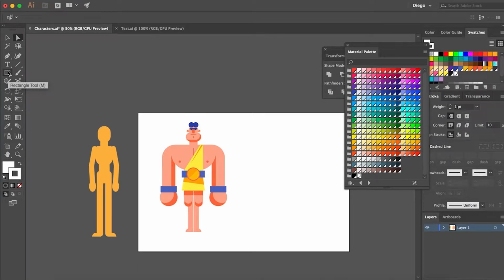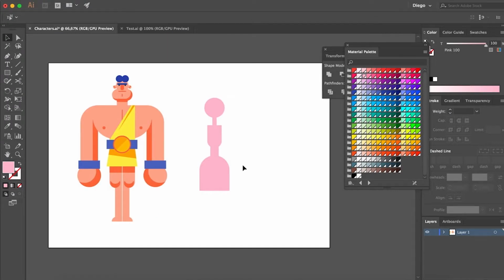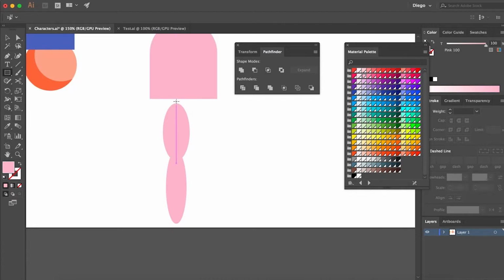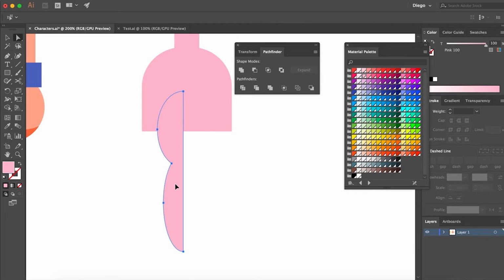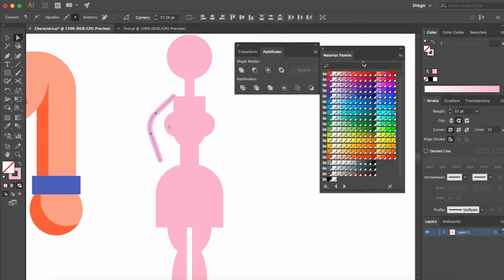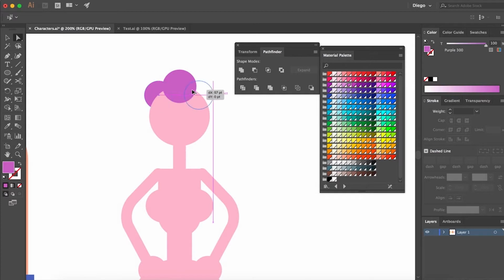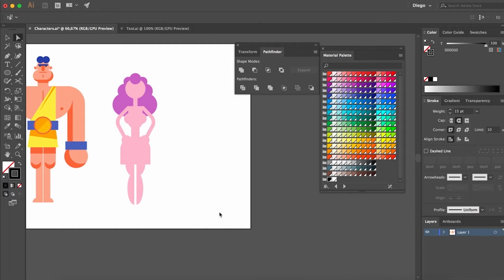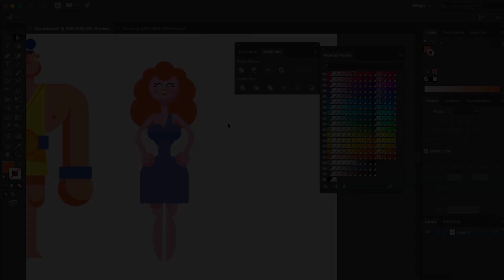06/08 Creating Aphrodite — Character Design: Create Characters with Simple Shapes_ENG